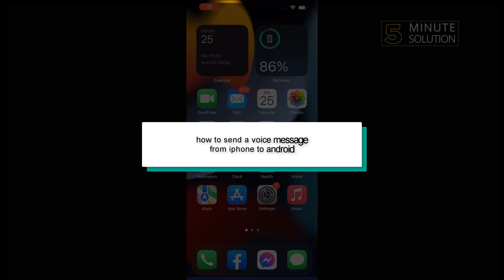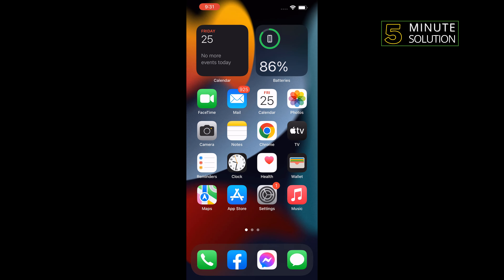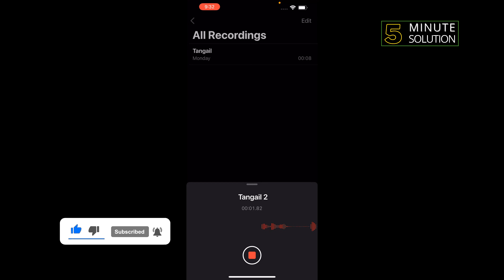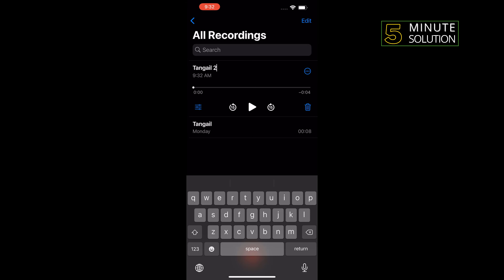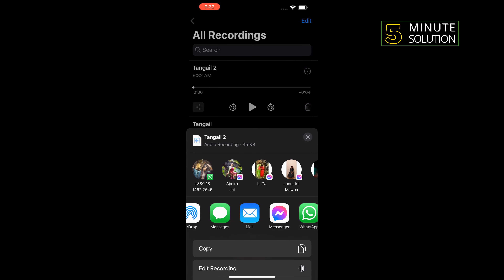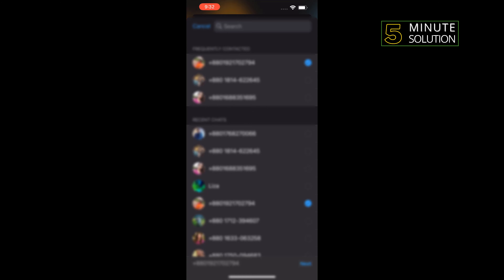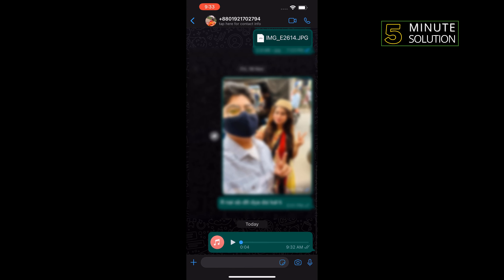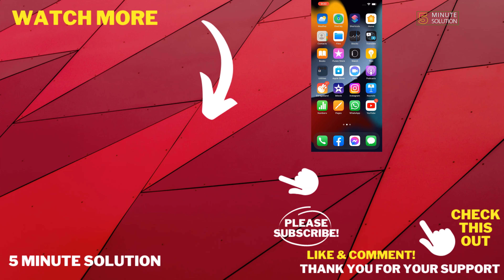How to send a voice message from iphone to android 2024 || [ Easy Solution ]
Your iPhone can send audio messages, which is a terrific method to send a long message when you don’t possess the time to type it out. But, have you been wondering how to send voice message on iPhone to Android? Today we will discuss how you can do that and more.